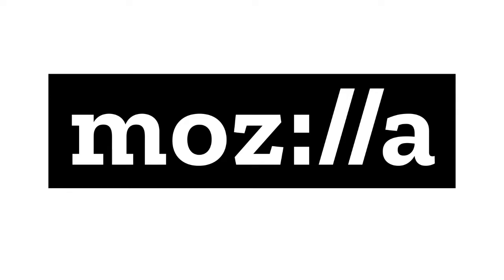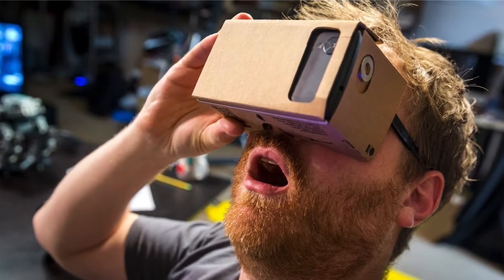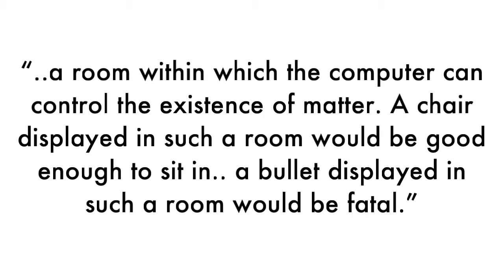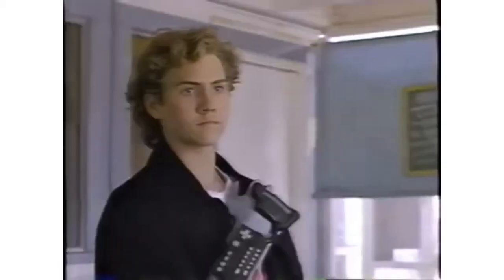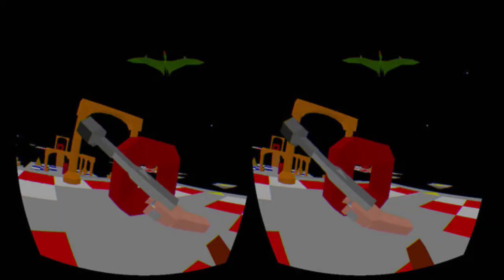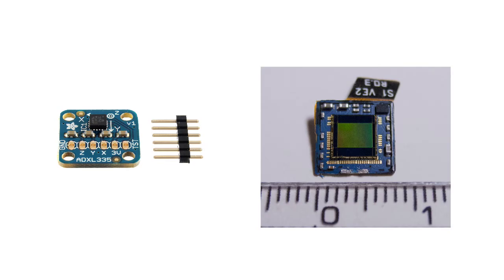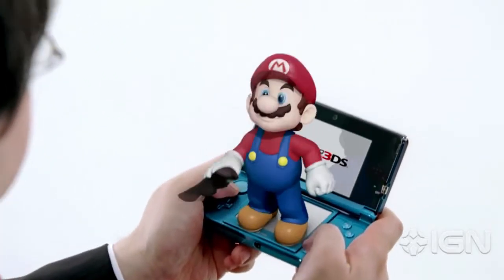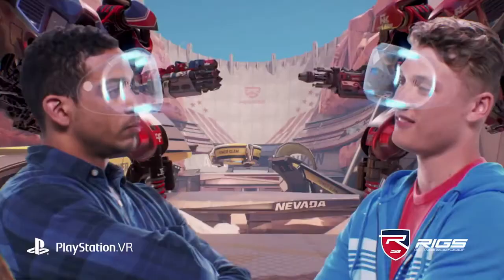The History of VR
In 5 minutes, Josh Marinacci takes us on an historical journey exploring the origins and evolution of virtual reality. Here's a quick trip through more than 50 years of waiting for the time to be right: from the Sword of Damocles to what's ahead for Mixed Reality.